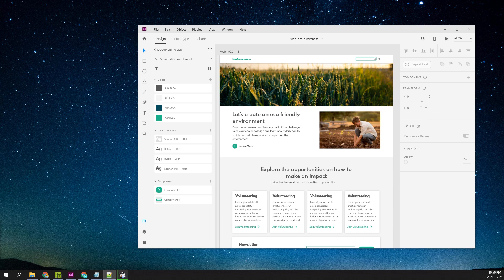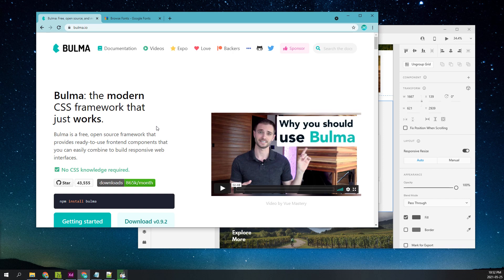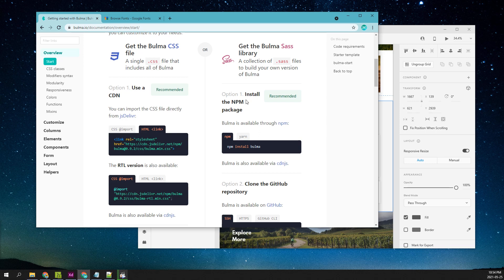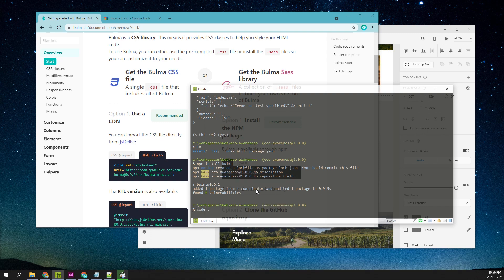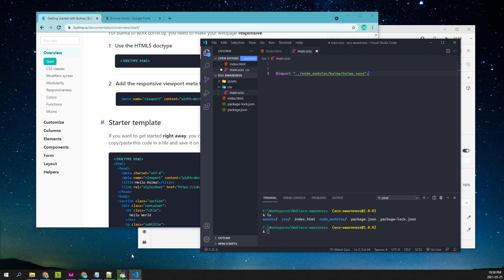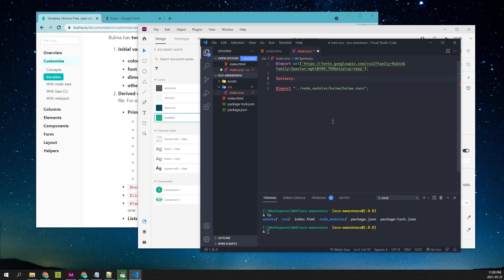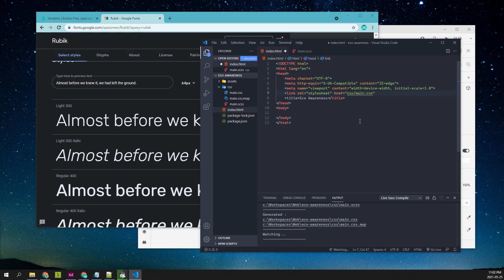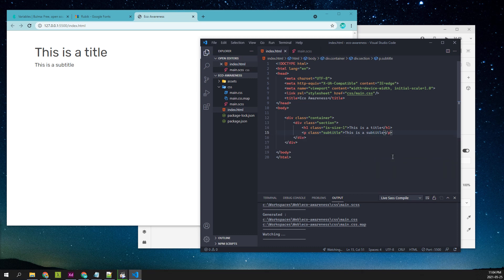Let's build a landing page with Bulma CSS # 1 - Project Setup | Free Website Tutorial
Let's build a landing web page with Bulma CSS, Part 1 will feature the project setup on setting up Bulma with npm so that we can customize with our own styles.

Bulma, Visual Studio Code, NPM, NodeJS, SASS.